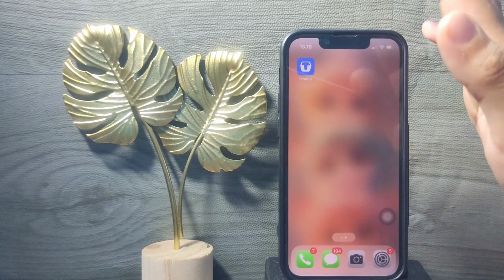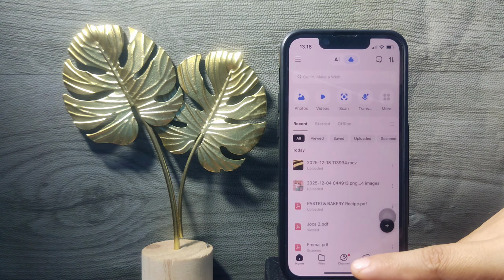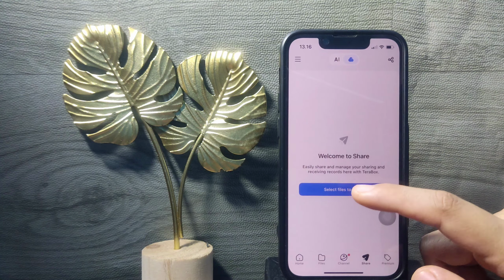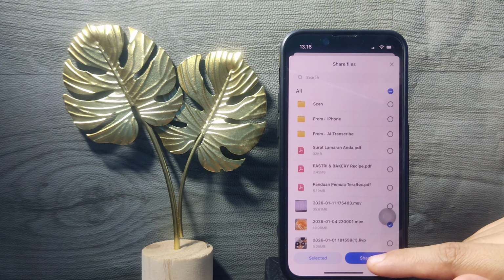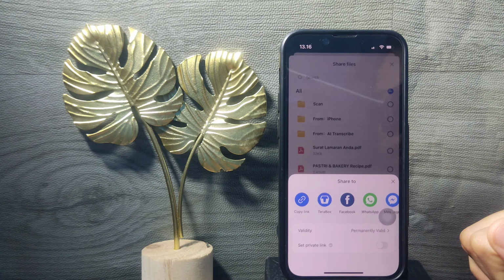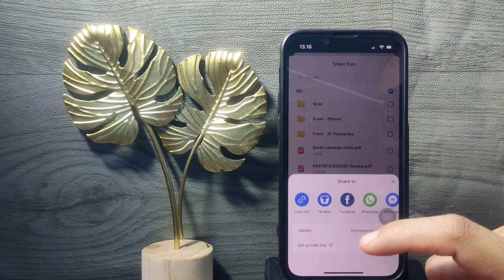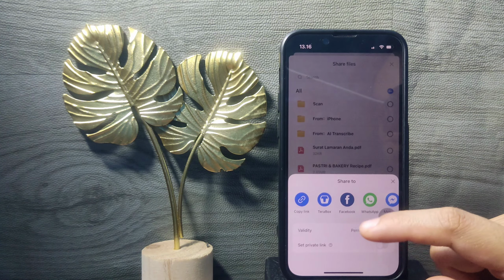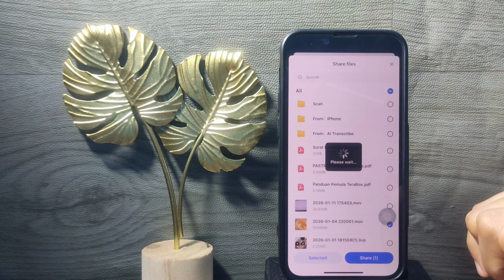How To Share Files In Terabox On iPhone